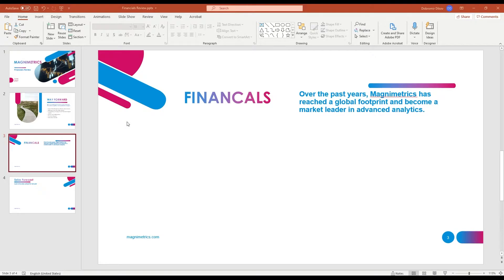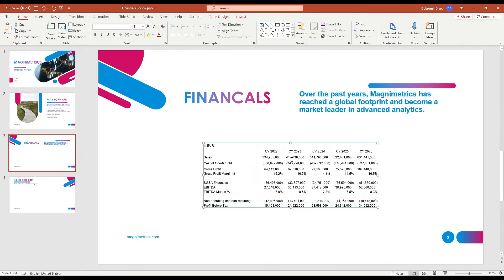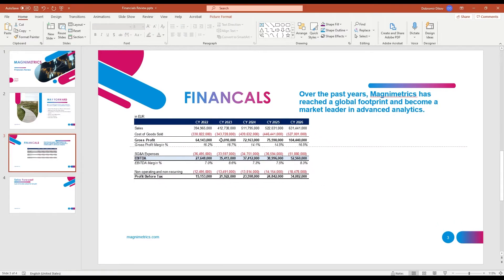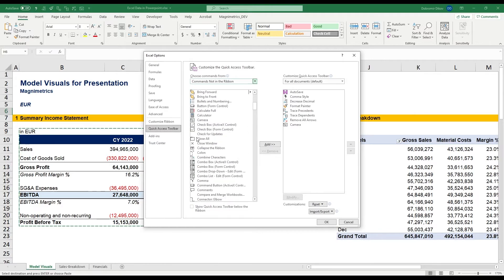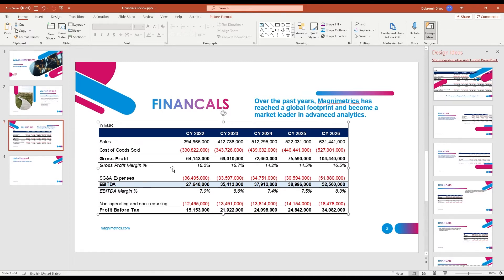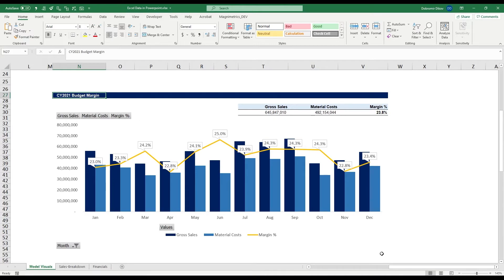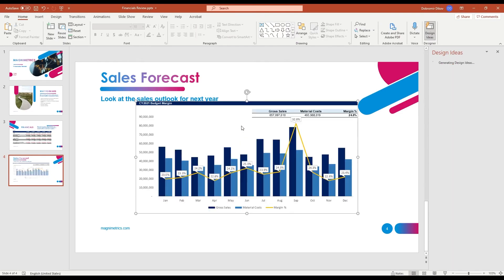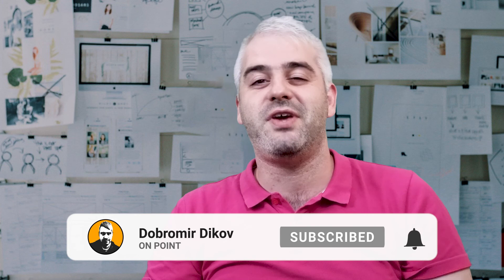Best Way to Show Excel Data in PowerPoint [Camera Tool]